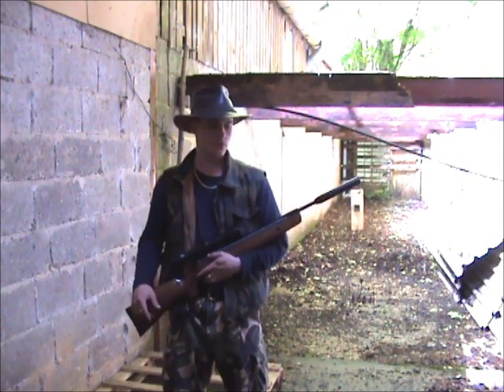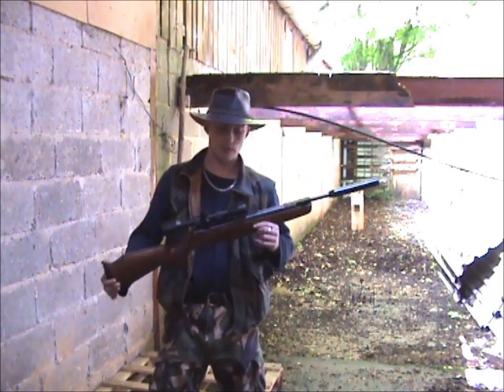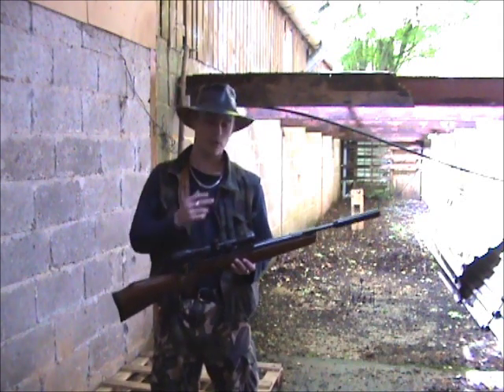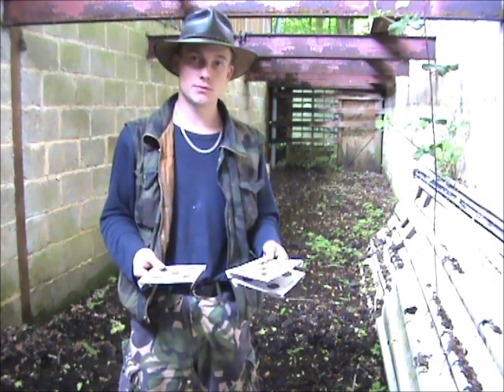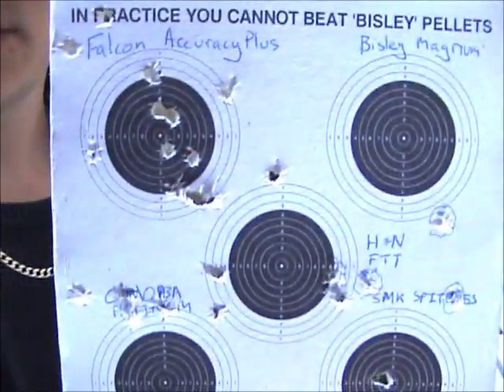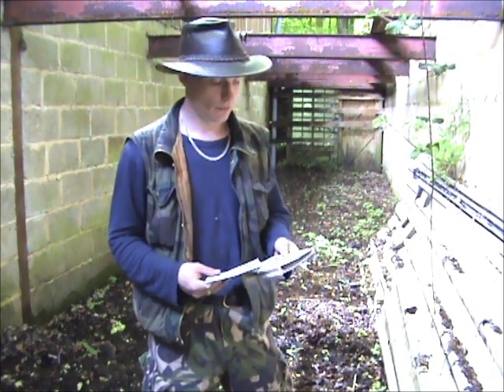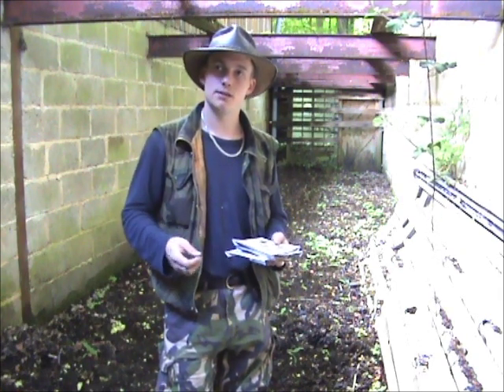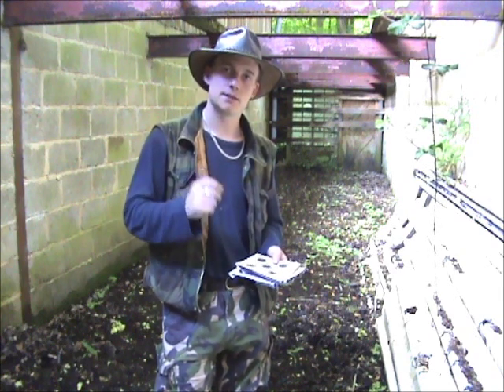Cometa Fenix 400s Pellet Test and Review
A brief review and in depth pellet test of the Cometa 400s Fenix Carbine in the .22 calibre, using RWS Superdomes, Bisley Magnums, AA Fields, Gamo PBA Platinums, H&N FTT, Accupells, SMK Spitfires, Napier Power Hunters, Milbro Jets, Daystate Li's and Falcon Accuracy Plus